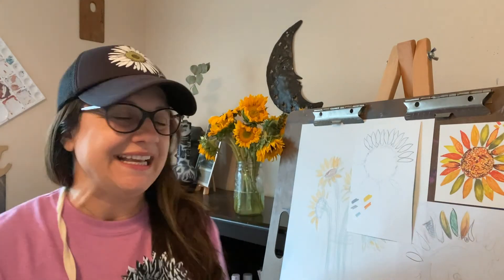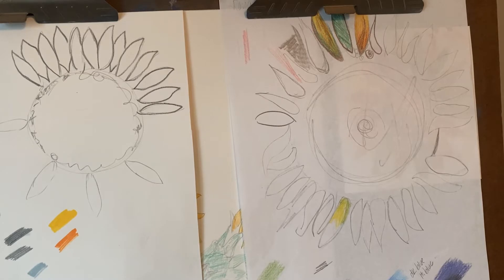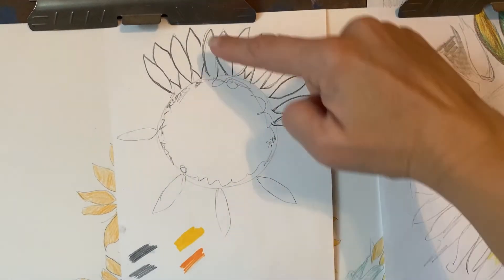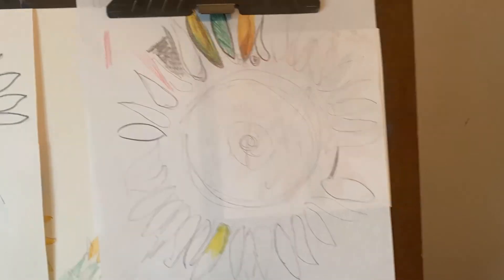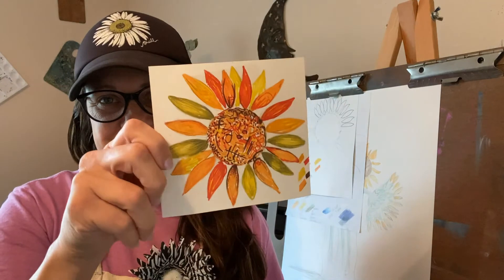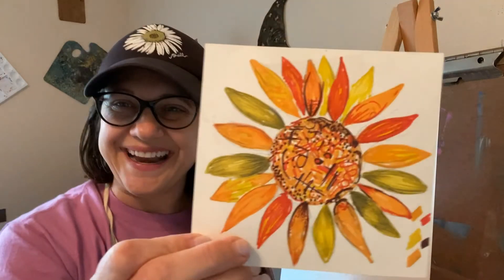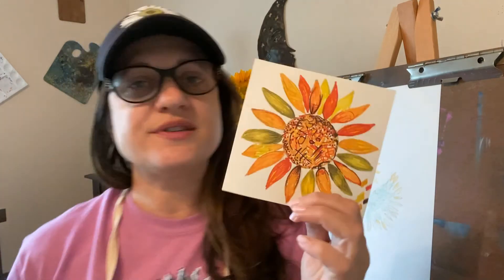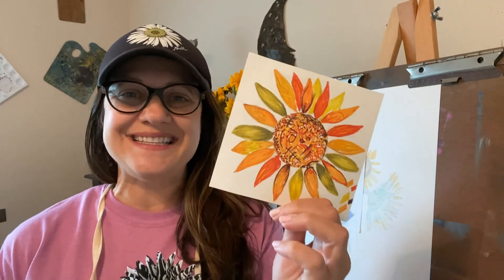Drawing and Painting 35 11/23/2020 & 11/24/2020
Large sunflower drawing